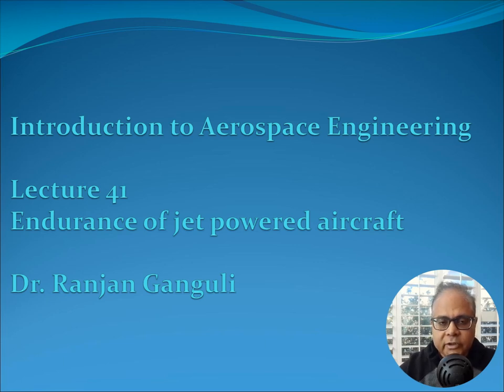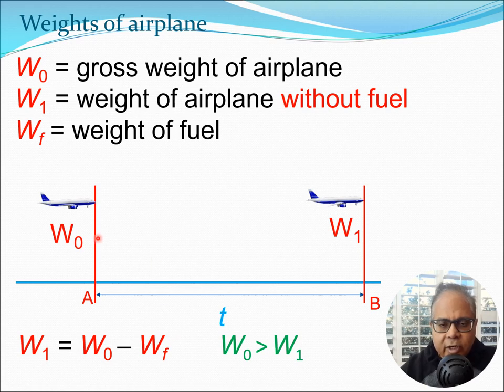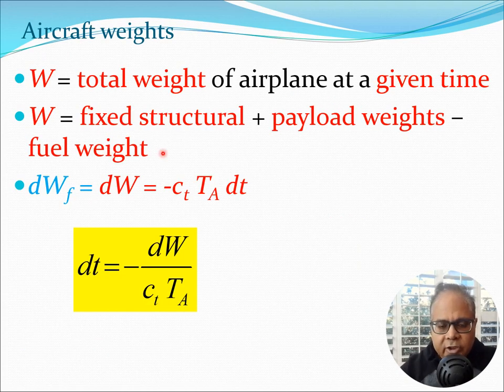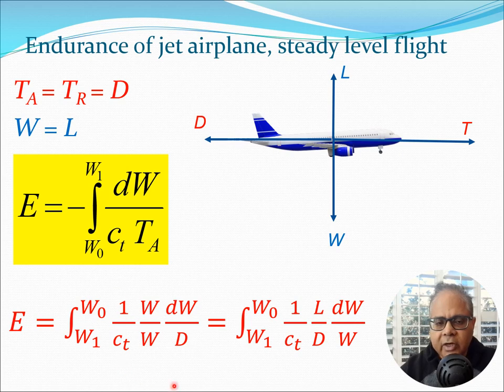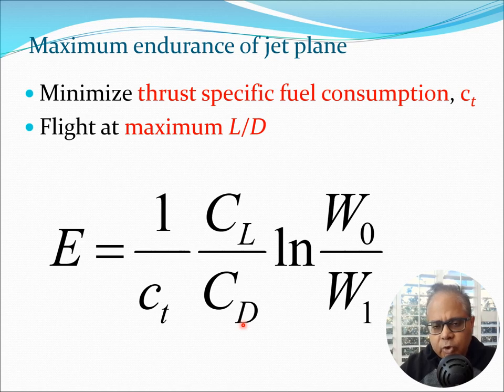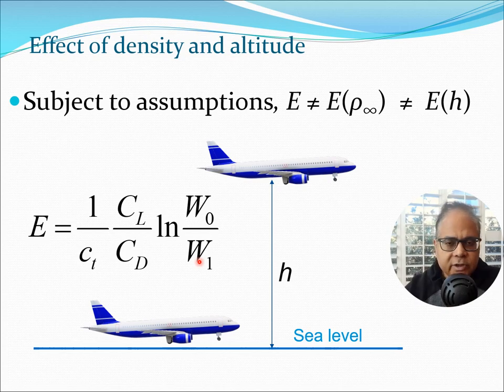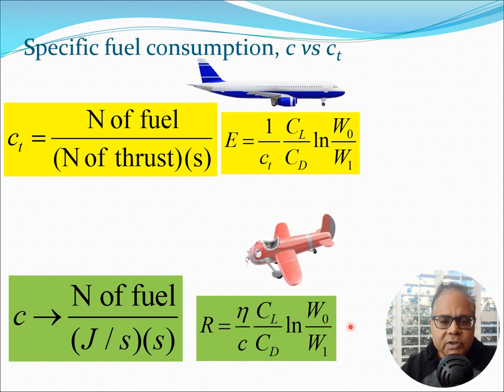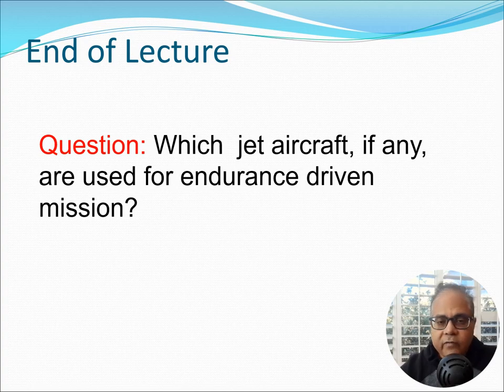Endurance of Jet Airplane, Aerospace Engineering Lecture 41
The endurance formula of a jet powered aircraft is derived. Closed form solution of the endurance is obtained for steady, level flight using the definition of the specific fuel consumption. Comments are made on how the endurance of a jet plane can be maximized.